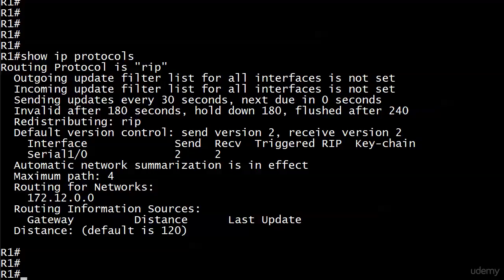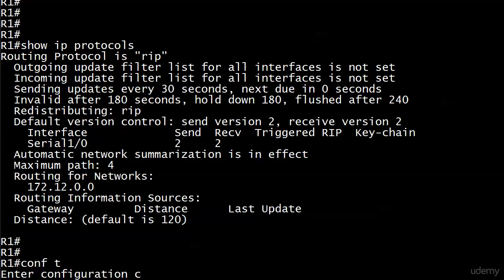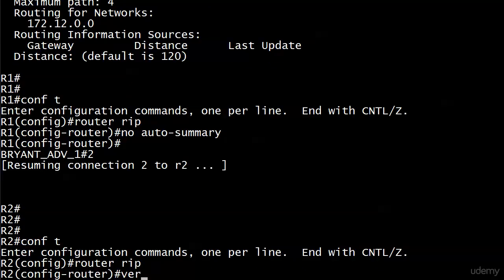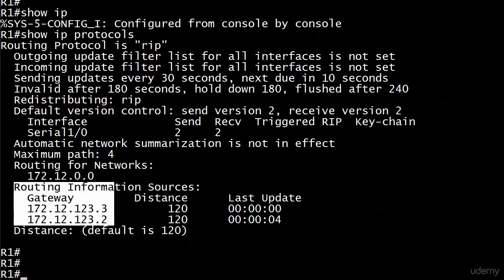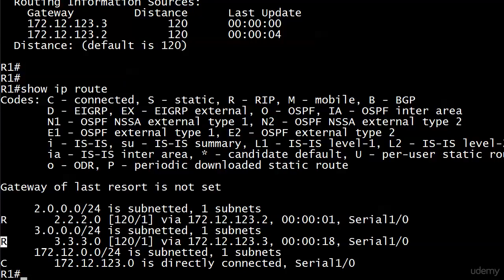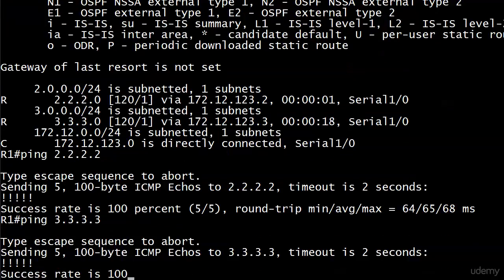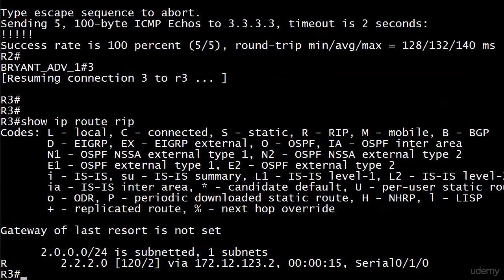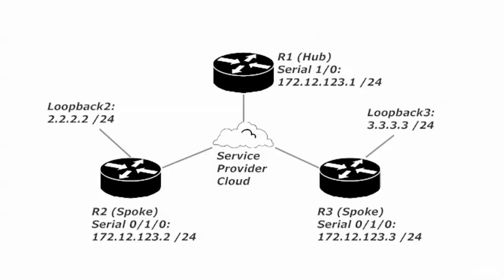058 Sec 114 RIP Lab Continues